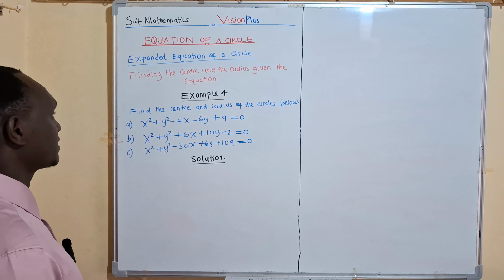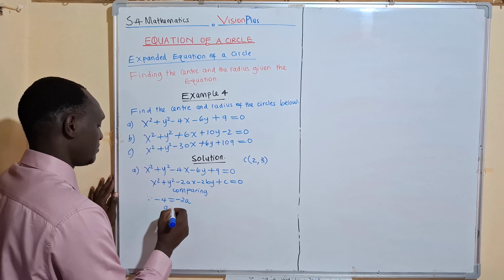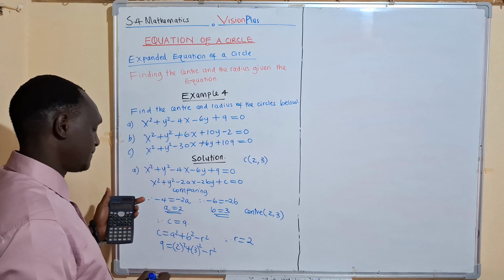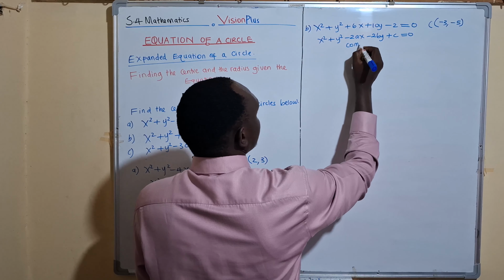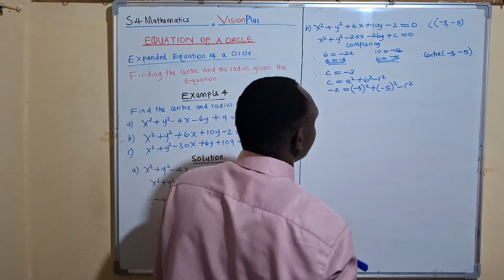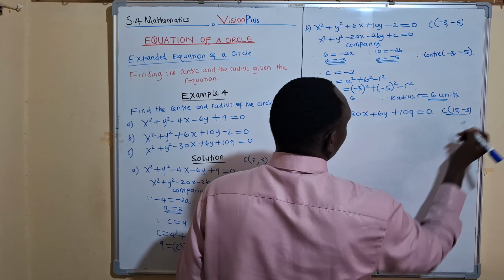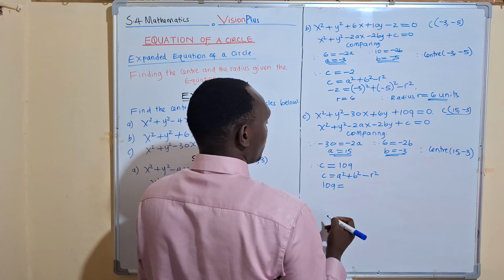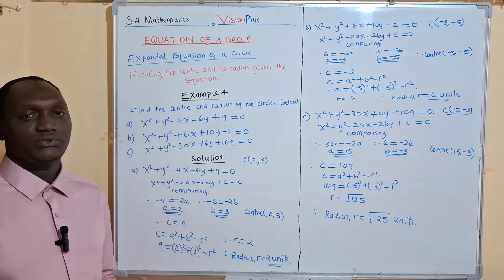Expanded Equation: Finding Centre & Radius Example 4